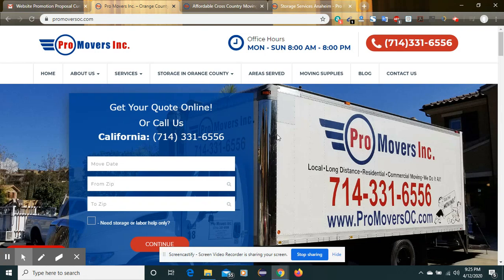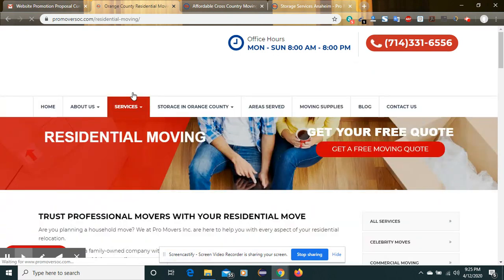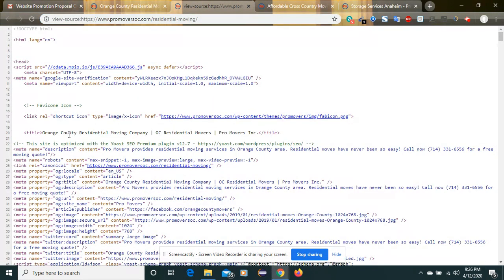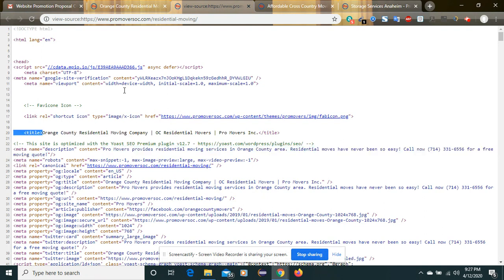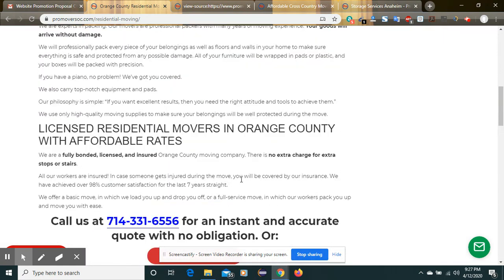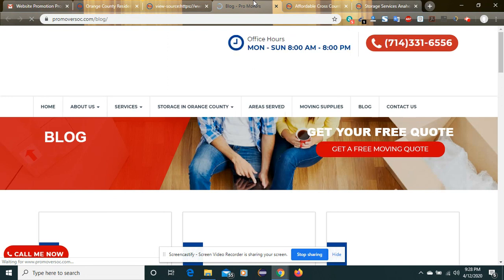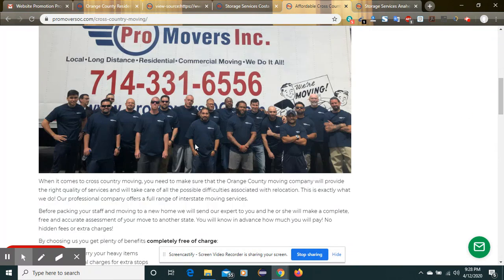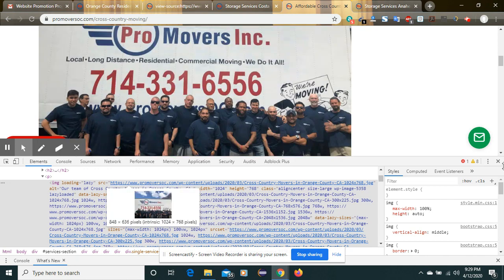Website SEO Audit Report Trailer as Video - Digital Marketing